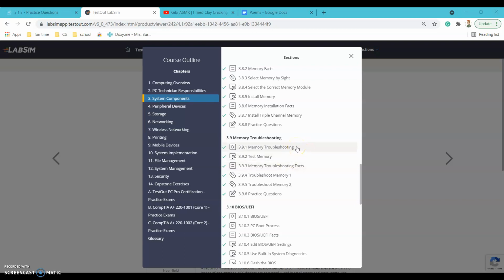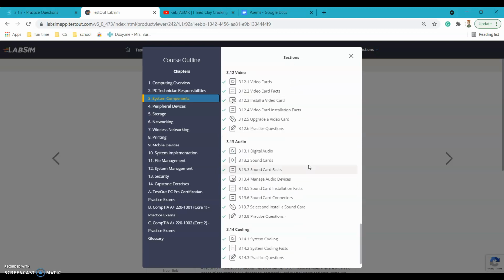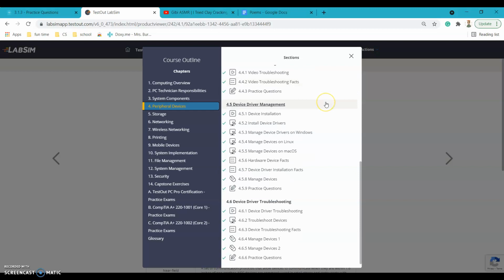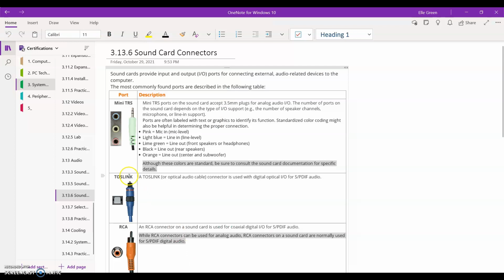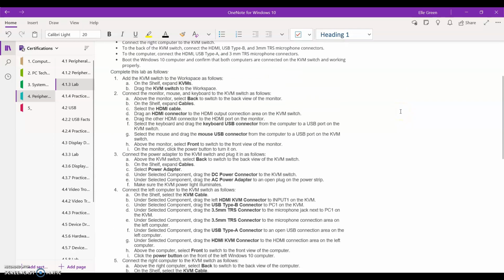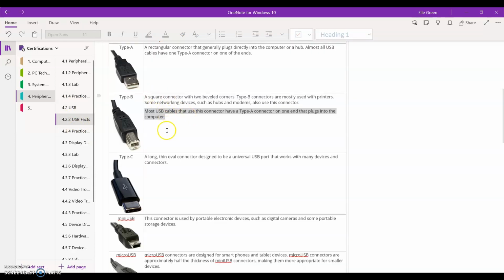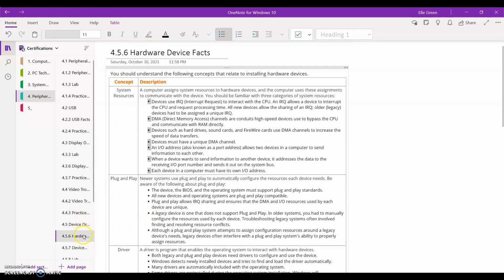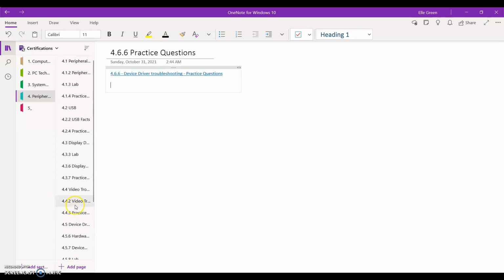PC Pro Vlog Week 7